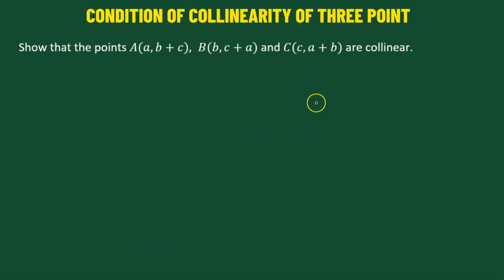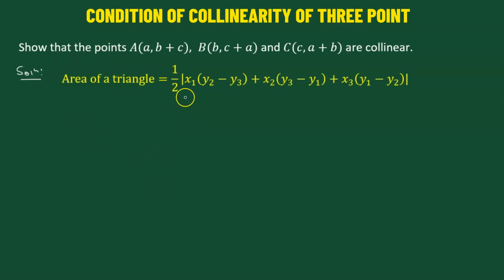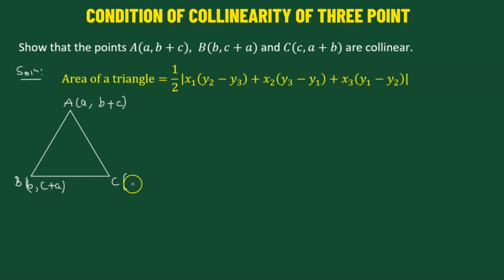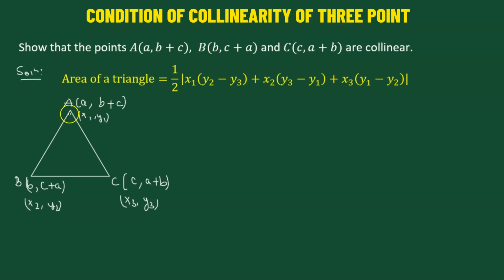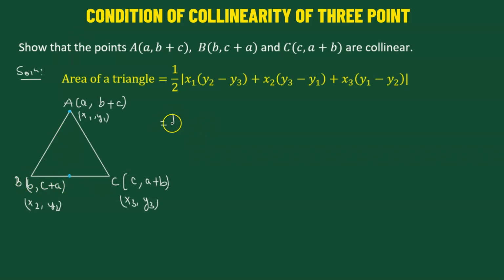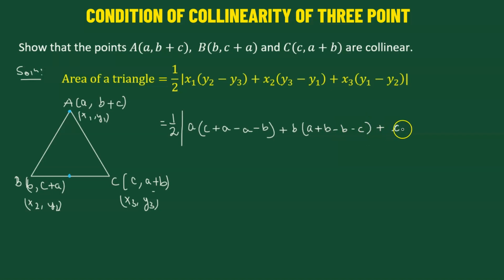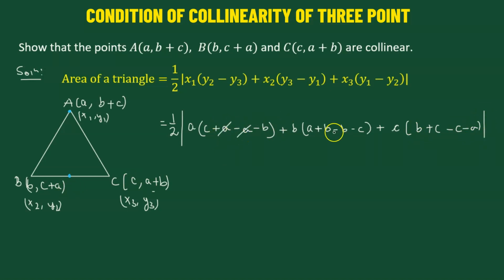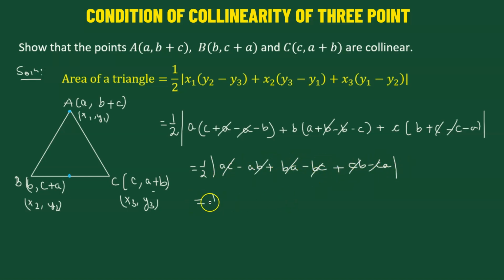7 | Points And Their Co-ordinates | Area Of A Triangle - Worked Out Problem